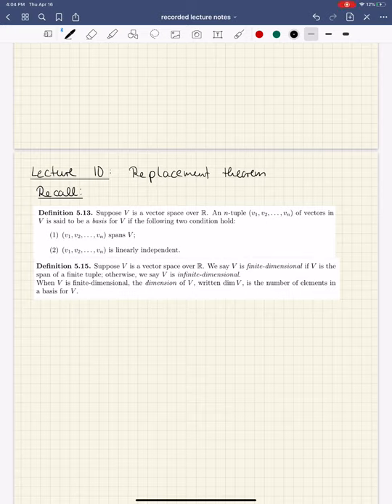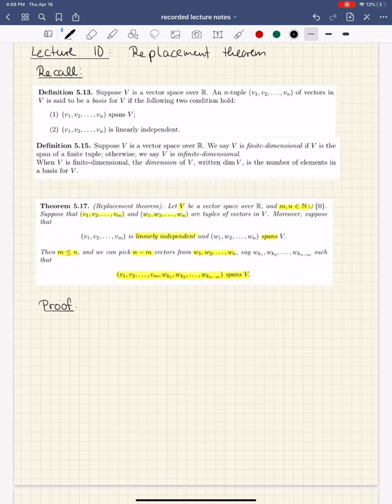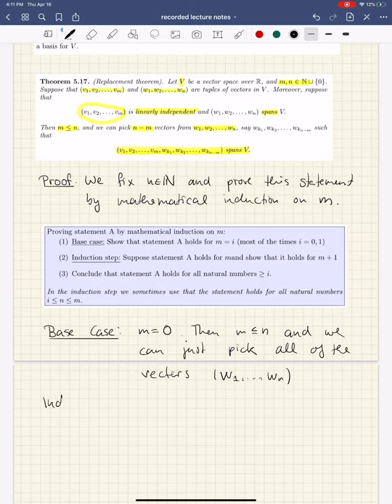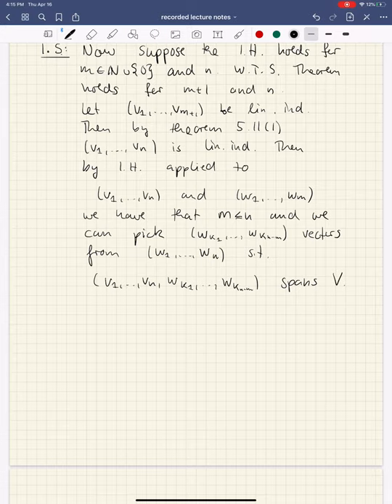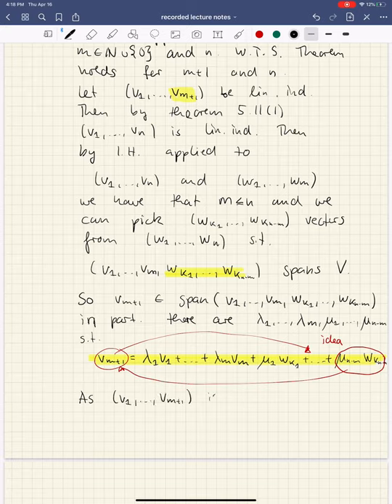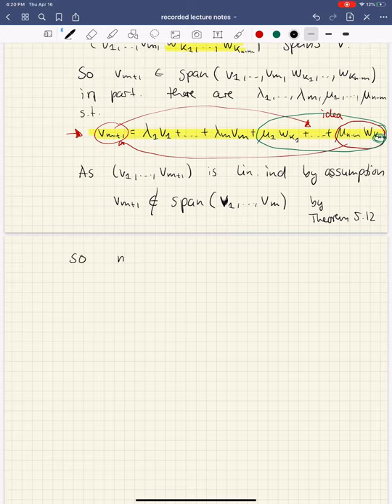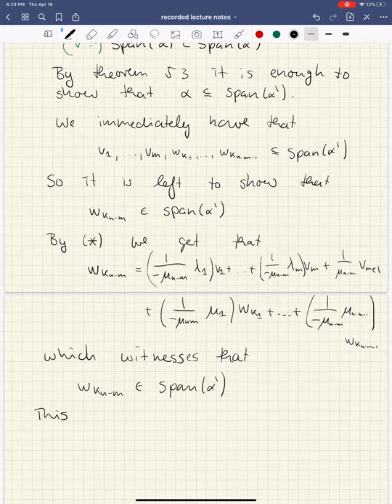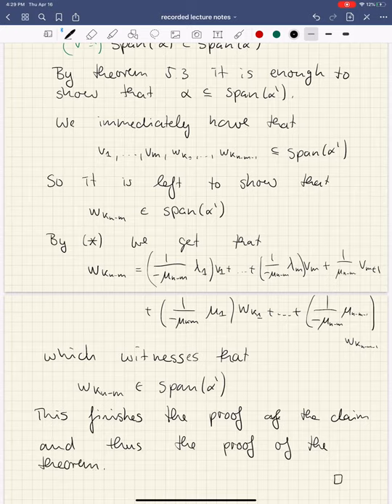Linear Algebra, Lecture 10: Replacement theorem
We state and proof the Replacement theorem.